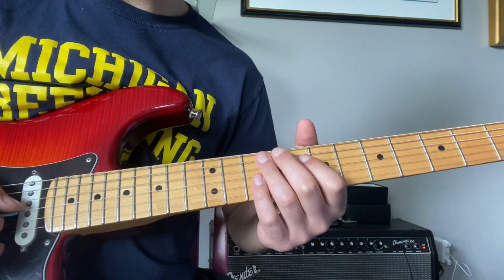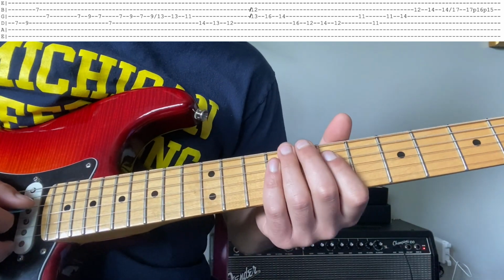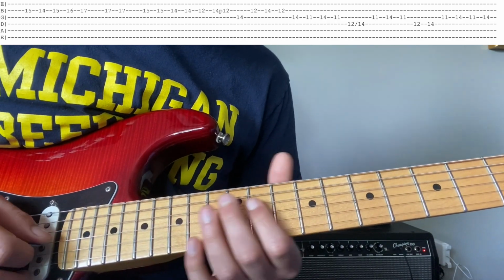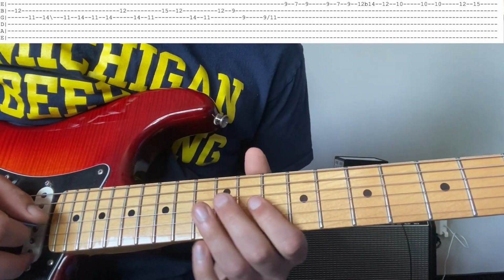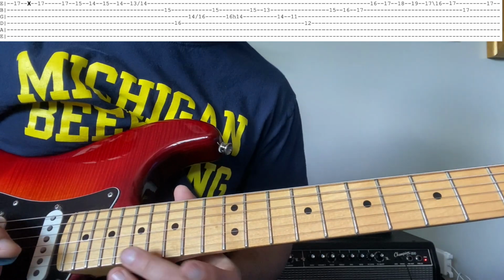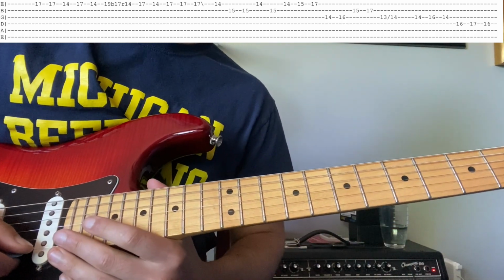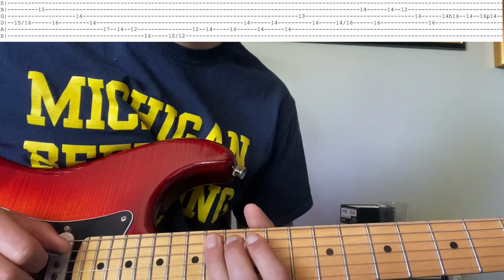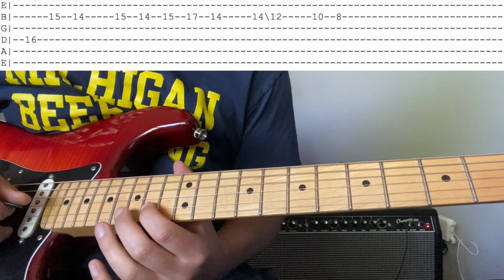Ramble On Rose (5/10/1978) Solo Guitar Lesson (With Tabs)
In this video I show you how to play the solo from The Grateful Dead's “Ramble On Rose,” Live at Veteran's Memorial Coliseum, New Haven, CT, May 10, 1978, This is from Dick’s Picks Volume 25

Intro: 0:00-0:43
Demo: 0:43-1:58
Lesson: 1:58-28:36

As always, I tab these videos out by ear so please do not hesitate to point out places I messed up! Thanks!

(solo is from 3:12-4:27)

Finally, please comment any solos you would like to see transcribed. Thanks!

Lesson and Transcription by: Josh Schectman
Thumbnail Art by: Lola Schectman